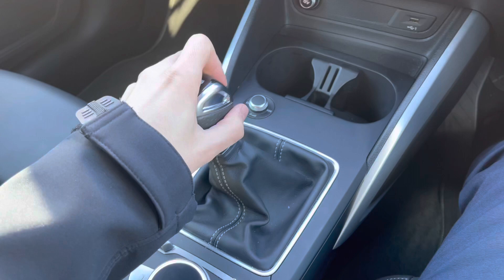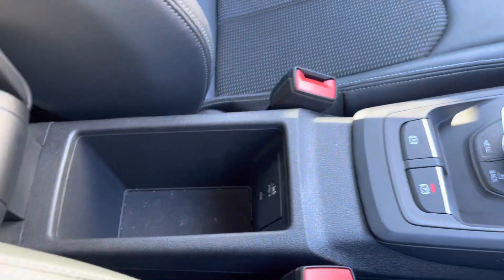Approved Used Audi Q2 S line 35 TFSI 150 PS 6-speed at Stafford Audi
Now in stock at Stafford Audi, this Approved Used Audi Q2 S line 35 TFSI 150 PS 6-speed in Turbo Blue.

Registration number: BU71 YSL
Fuel: Petrol
Transmission: Manual
Mileage: 6,000

Features:
18in Alloy Wheels
Black cloth headlining
Electric Lumbar Support
Electrically Adjustable, Heated and Folding Mirrors
LED Headlights and LED Rear Lights
Powered Tailgate
Privacy glass
Rear Parking Sensors
Satellite Navigation
S line Pack

00:00 - Introduction
00:27 - Exterior
01:39 - Rear Seats
02:09 - Boot Space
03:49 - Interior Tour
07:22 - Contact Information